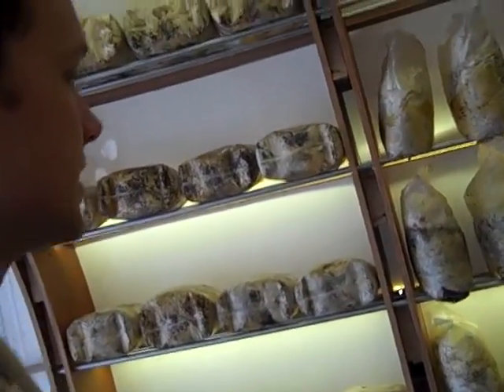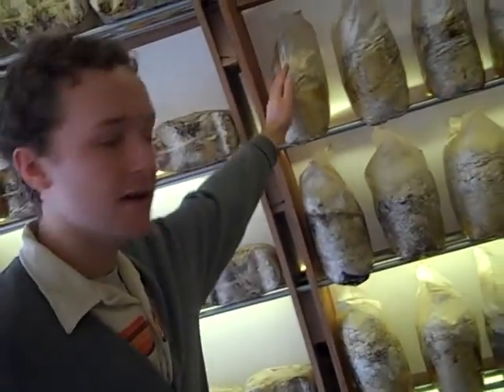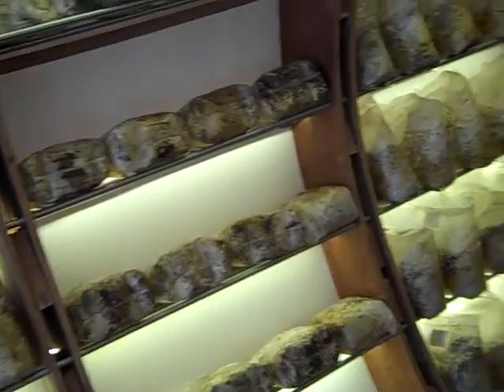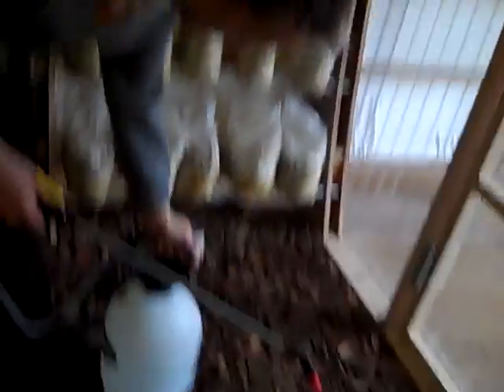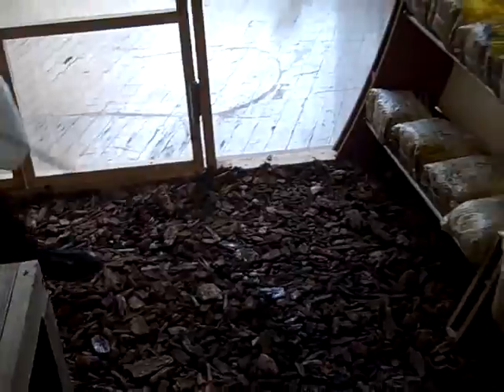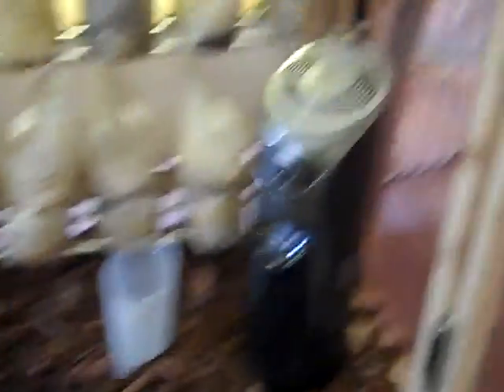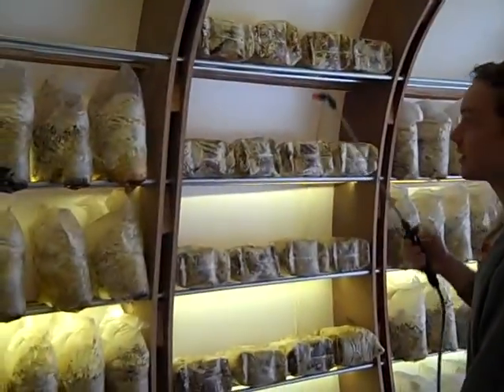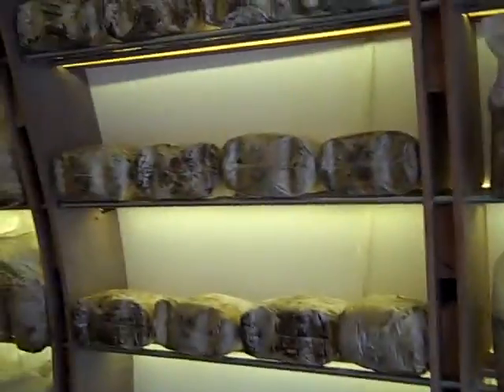A Mushroom Farm in Pioneer Park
An art piece masquerading as a mushroom farm, or a mushroom farm masquerading as an art piece? You decide. Clue #1. It's in an art gallery.

Buy coffee at one of the surrounding coffee shops who supplied the grounds for the mushroom growing medium and get entered into a raffle to attend the community dinner in which the finished mushrooms are consumed on pizza.

Edited with the YouTube Video Editor which is why it isn't fine tuned and has no background music.